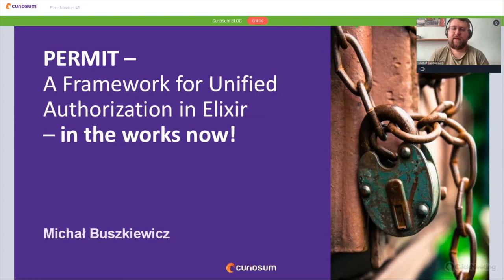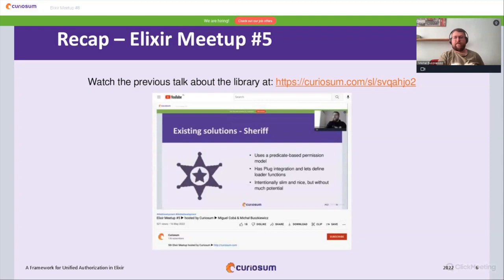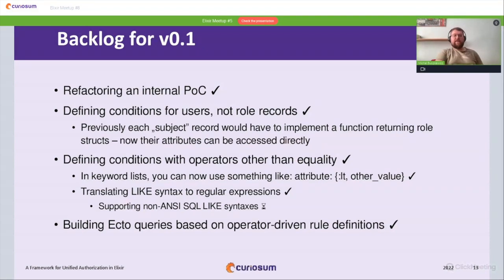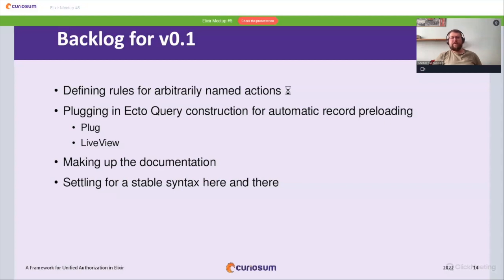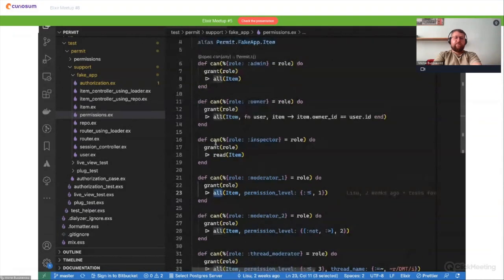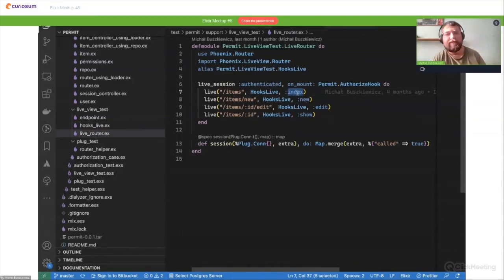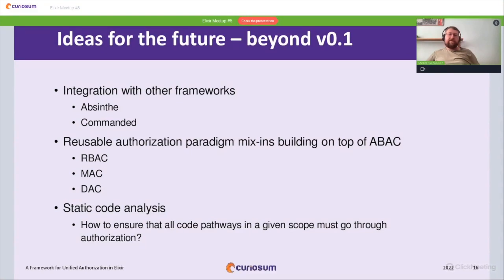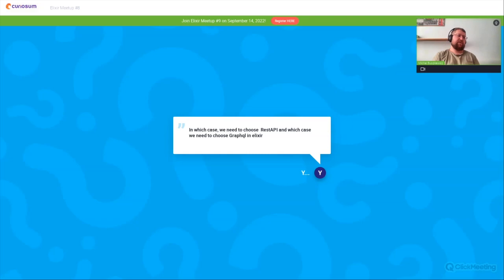Elixir Meetup #8 Curiosum ▶ Michał Buszkiewicz ▶ Permit -An Uniform Authorization Library for Elixir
ABOUT SPEAKER:

Michał Buszkiewicz ▶ Expert in Elixir, Phoenix Framework and related technologies. Before that, he cut his teeth on designing Ruby on Rails applications, with love for out-of-the-box solutions. A developer trainer in Ruby, Rails, Git, SQL, and JavaScript, currently, inside Curiosum, he trains junior Elixir developers.

ABOUT PRESENTATION:

 A few months ago, Michał showed you our idea for a smarter-than-ever Elixir authorization library - now, we're happy to announce that we've intensified our work!

From Ecto integration to some crucial design choices - if you're curious about what we're up to, tune in!